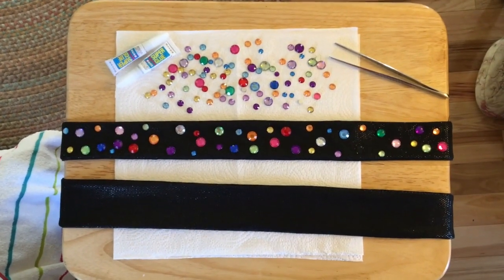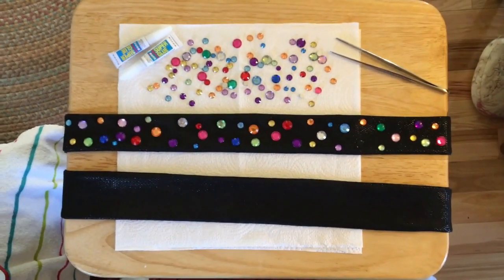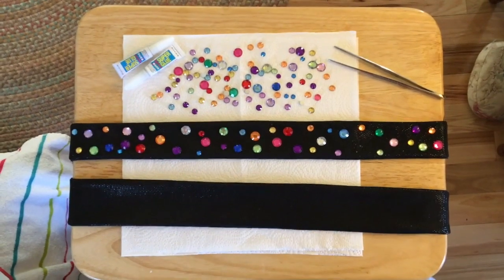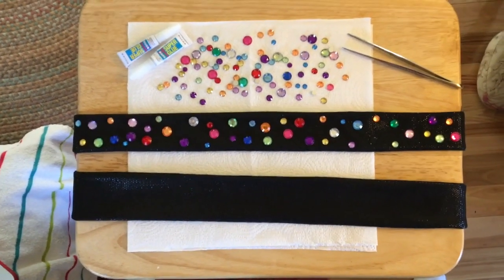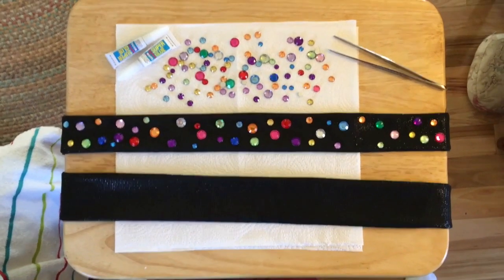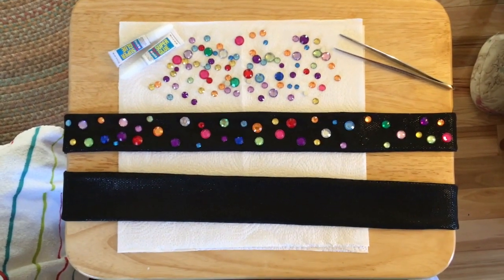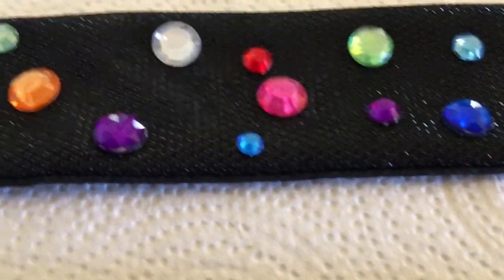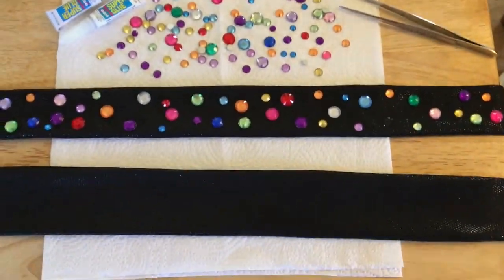John Bonzo Bonham 1973 Replica Rhinestone Head Scarf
Putting rhinestones on this replica rhinestone hippie head scarf for tonight's show.